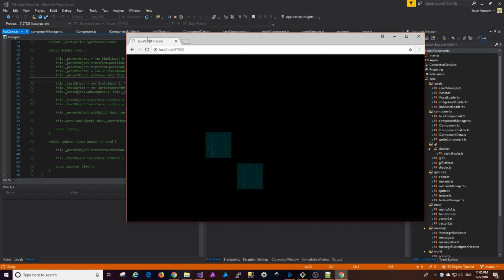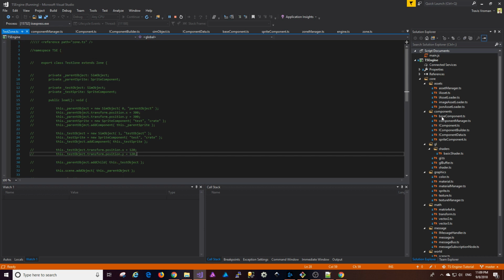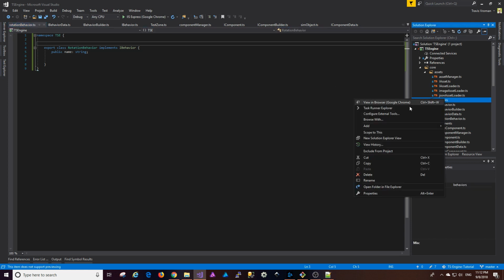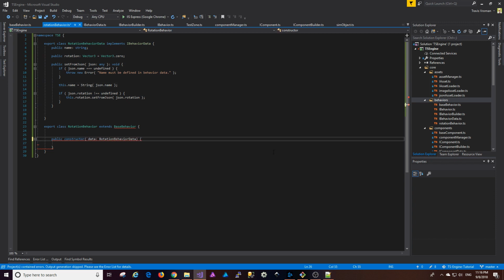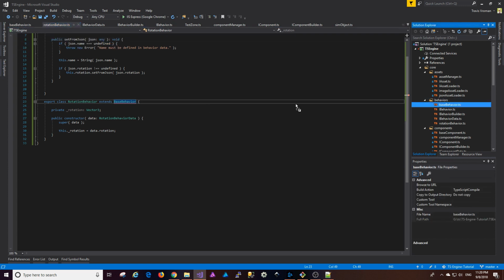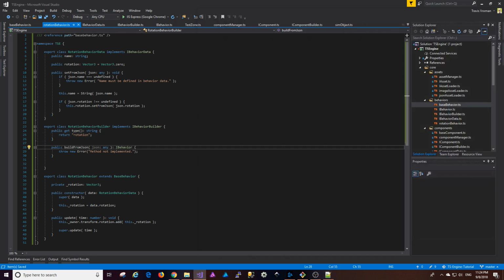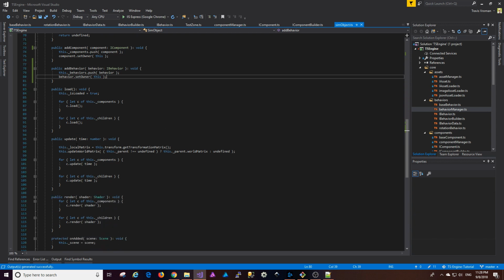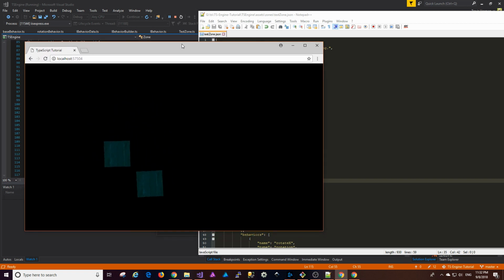TypeScript WebGL Game Engine Tutorial #15 - Behaviors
In this video I implement behaviors as well as the loading of behaviors from the zone file. This is video 15 of the TypeScript Engine tutorial series.